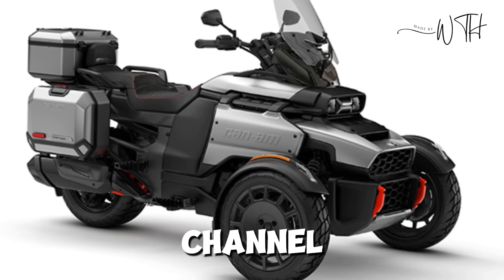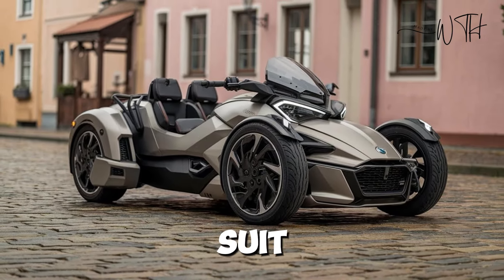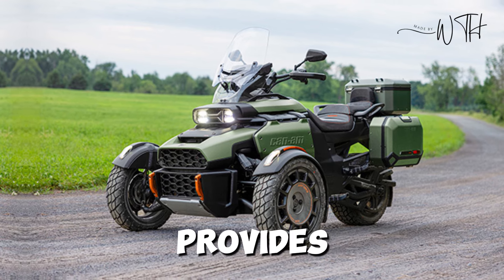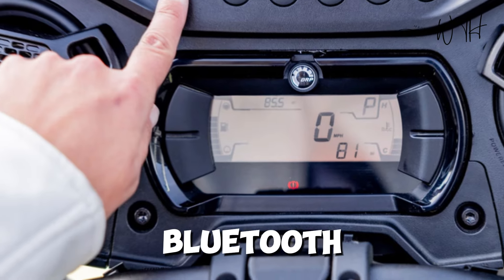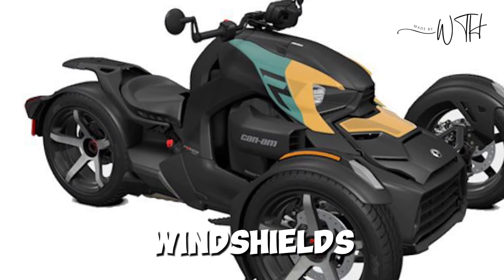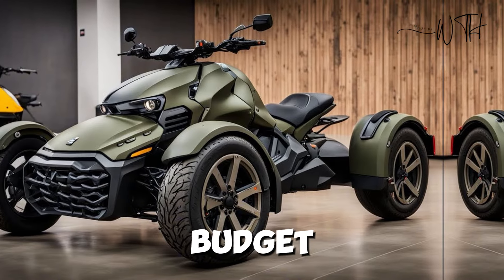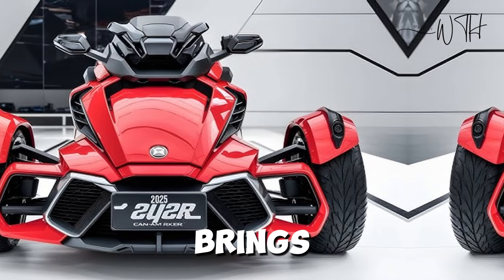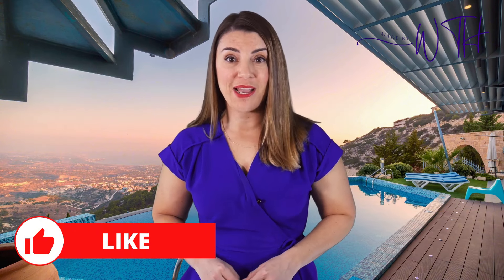2025 Can Am Ryker Everything to Know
Ready to ride in style? The 2025 Can-Am Ryker is here, and it’s better than ever! In this video, we’ll dive into the latest features, updates, and specs of the new Can-Am Ryker. Whether you’re a seasoned rider or new to the 3-wheel world, the Ryker’s sleek design, performance upgrades, and unmatched versatility will blow you away.

We’ll cover:

What’s new for the 2025 Can-Am Ryker
Key features and specs
Why it’s perfect for both beginners and pros
How it stacks up against the competition